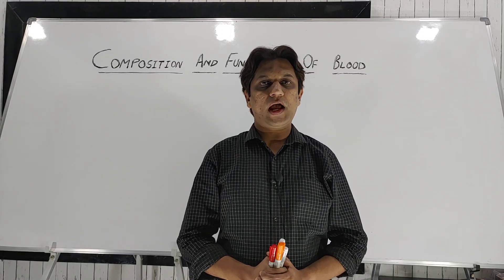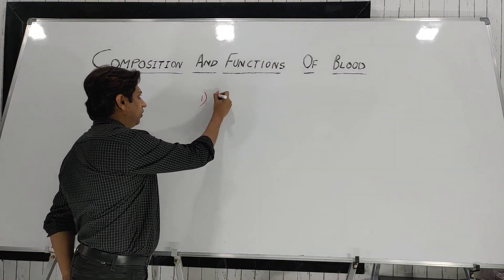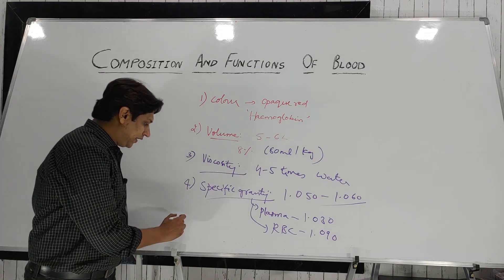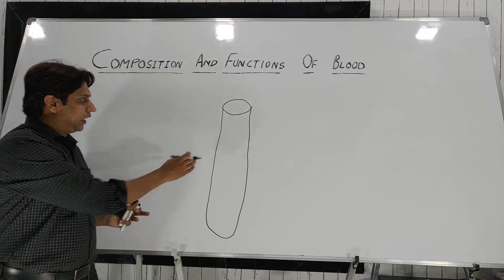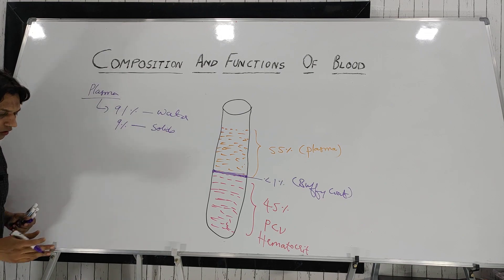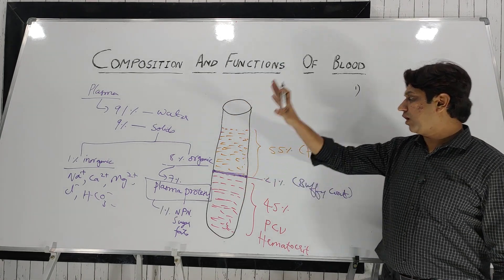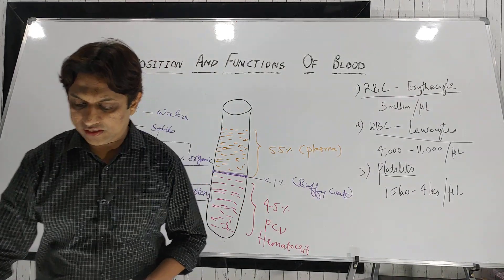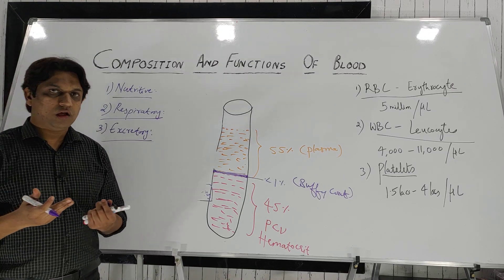Composition & Function of Blood | Physiology | In English | PY2.1| MBBS | Plasma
This video is based on the new competency based medical education ( CBME ) of MCI/NMC . In which competency PY 2.1of physiology subject is explained in details..